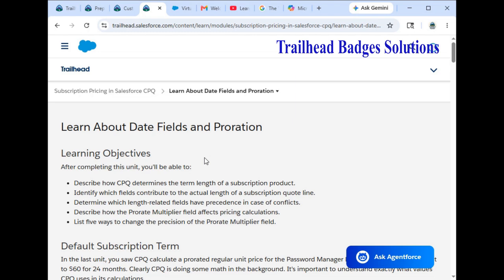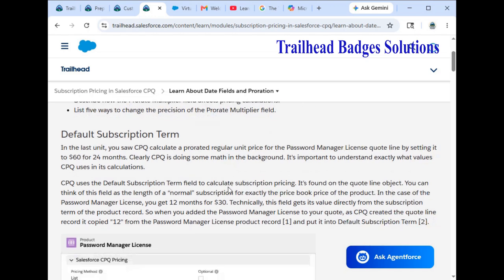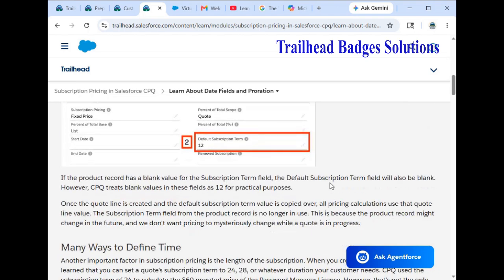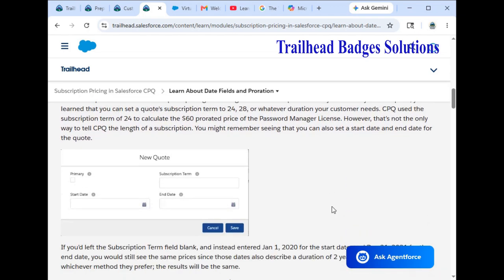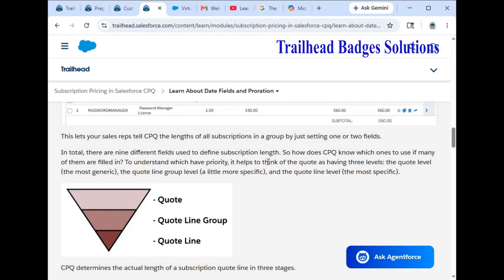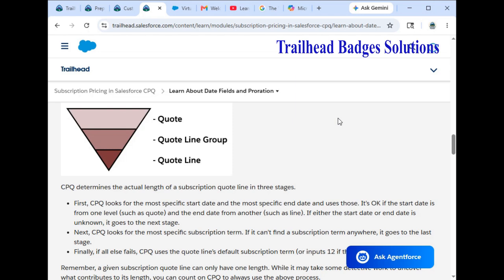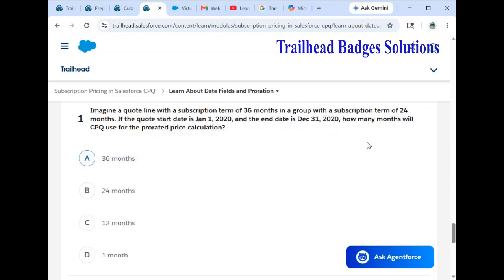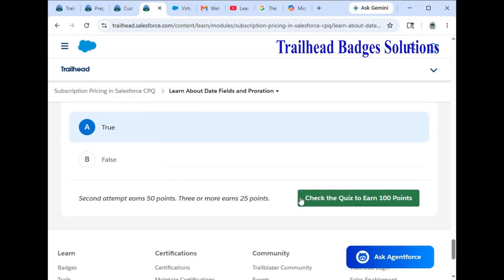Learn About Date Fields and Proration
Learn About Date Fields and Proration || Subscription Pricing in Salesforce CPQ || Prepare for Your Salesforce CPQ Administrator Certification || Salesforce CPQ || Trailhead badges || Trailhead || Salesforce